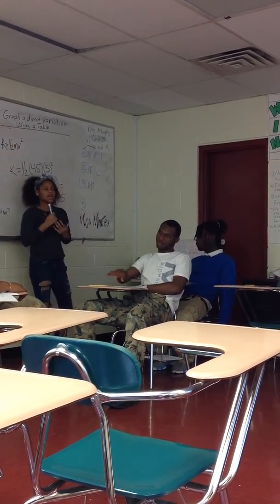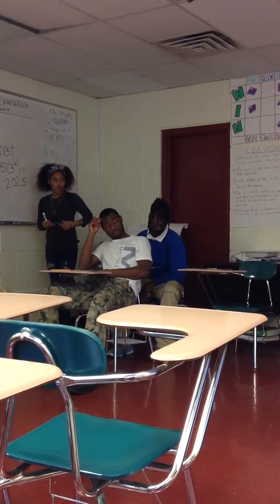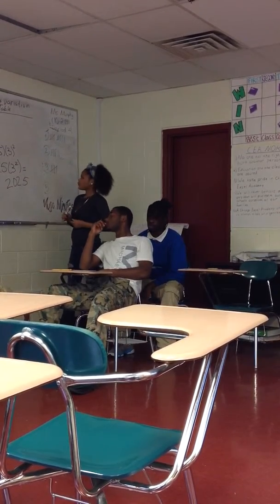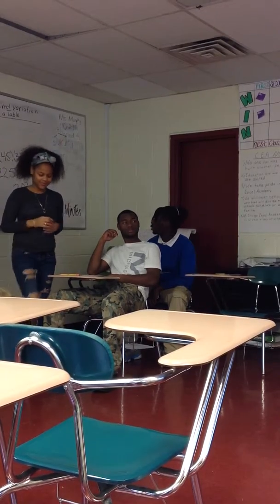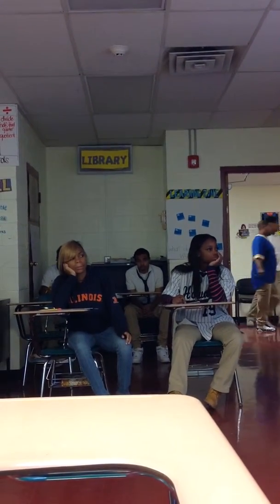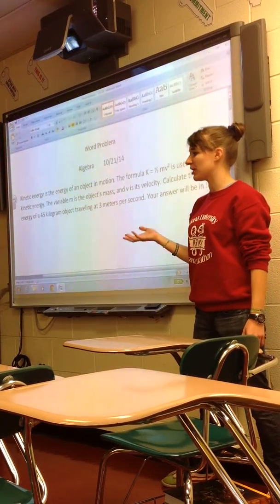Ms. Murphy G2G Initial Observation (10/22/14)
Alley Murphy is a Diverse Learning and Math teacher at Camelot Charter School on Chicago's south side. This video shows Alley's initial observation for the Good to Great Pilot. Alley will employ the Love & Logic theory for classroom management in the 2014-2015 school year.

The goal of the Good to Great Pilot is to create a greater number of truly transformative classrooms for students by providing corps members who have interested and hard-working cultures of achievement the theories and concrete strategies necessary to develop passionate, urgent, joyful, caring classrooms.